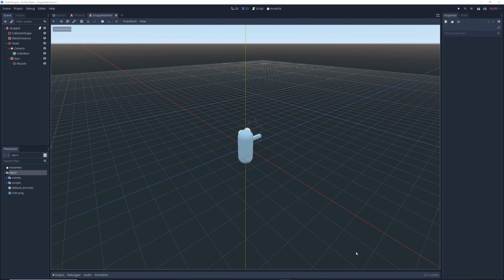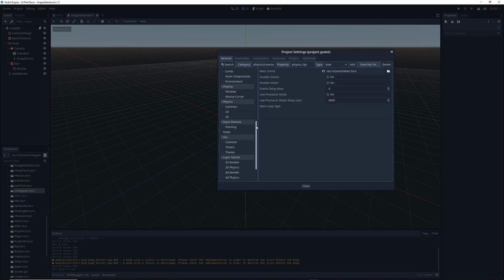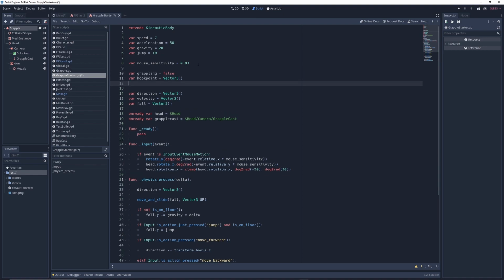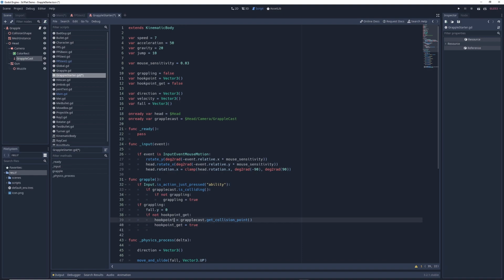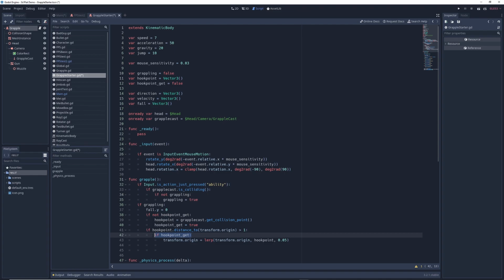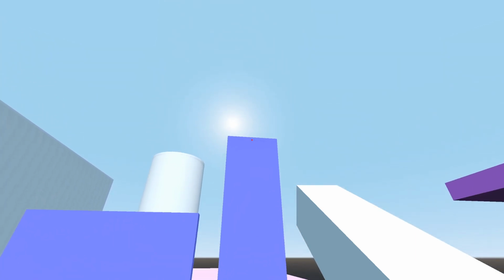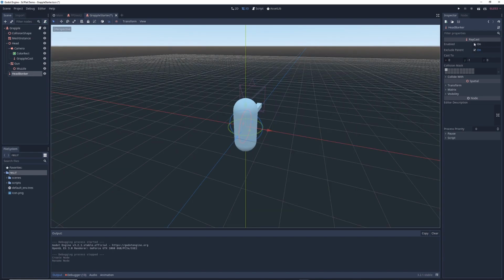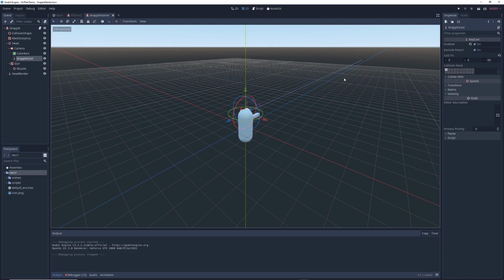Godot FPS Movement Tutorial - Basic Grappling Hook System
--- Social ---

--- Links ---

--- About ---

In this Godot tutorial, I'll show you how to create a very basic (and a little buggy) grappling hook system for your first person character. (Also works for third person). It's modeled after a Widowmaker style grappling hook since it's relatively simple to create.